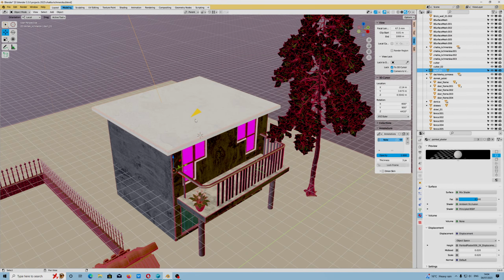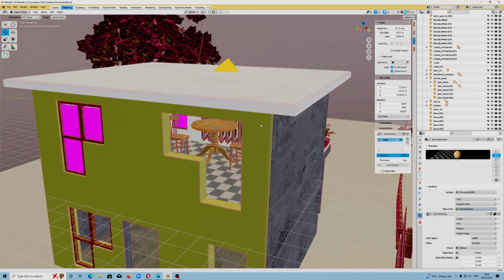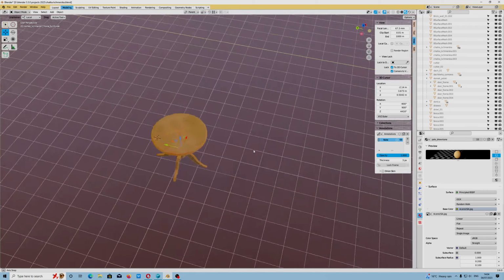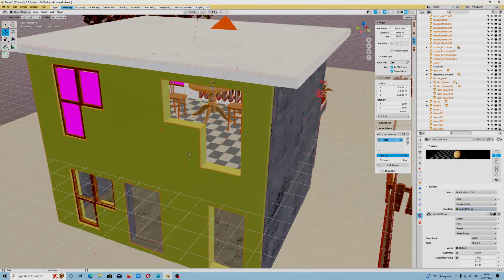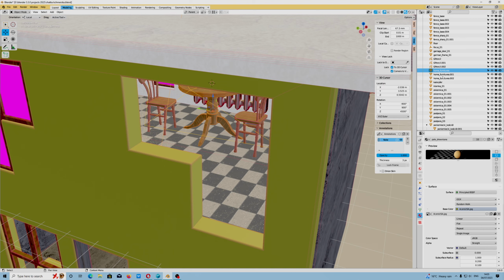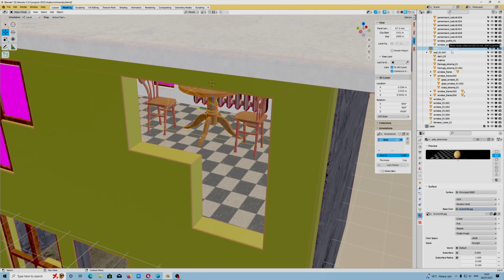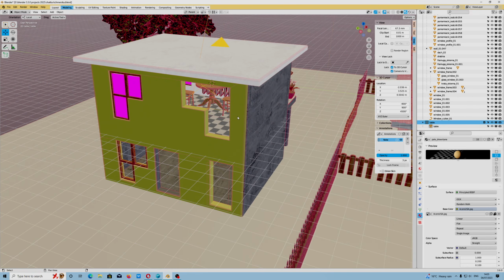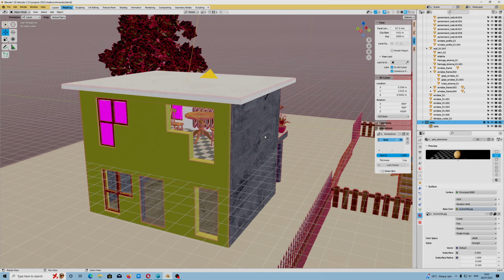Blender 3.6.0 - how to hide inactive objects only (Isolate Selection) tutorial EN 2023